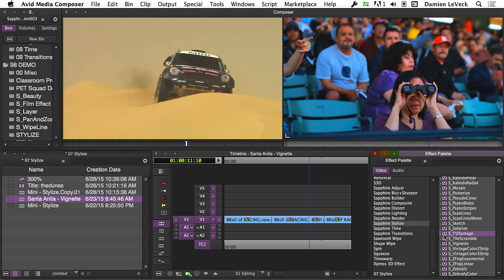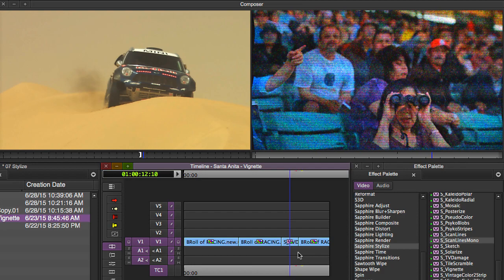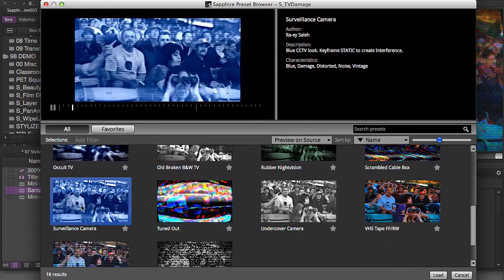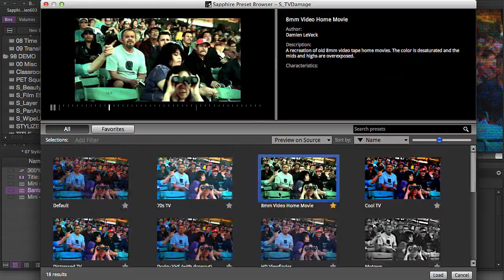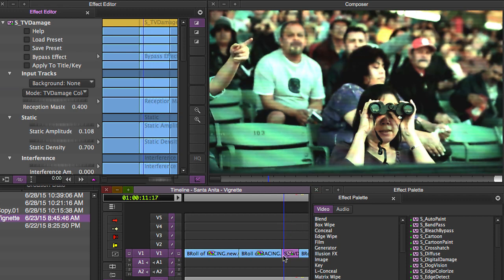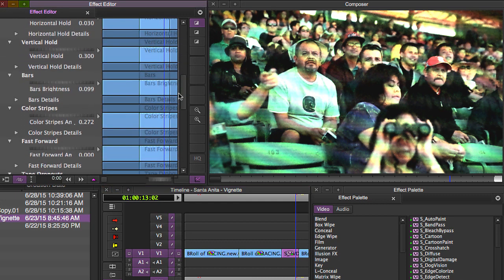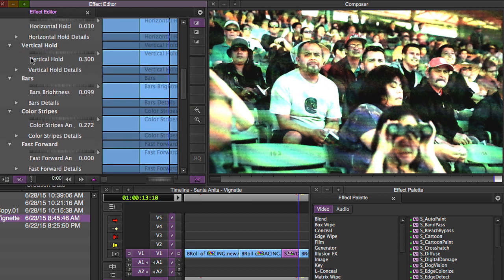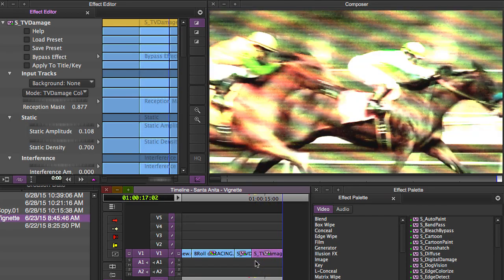Sapphire Stylize Effects for Avid Media Composer - TV Damage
The possibilities are endless with Sapphire, the VFX plugin suite from Boris FX. Sapphire’s legendary image processing quality, high degree of control, unlimited design potential, intuitive user interface, and lighting fast render times make it an essential toolset in the post production world.

Sapphire supports the most popular applications in post-production including Adobe After Effects, Adobe Premiere Pro, Autodesk Flame, AVID Media Composer, Blackmagic DaVinci Resolve, The Foundry’s NUKE, and more.